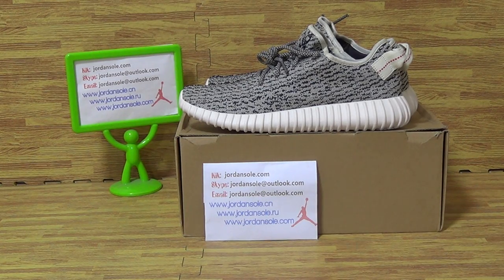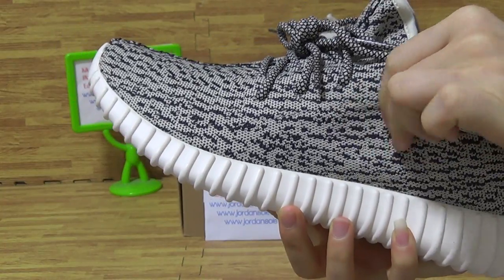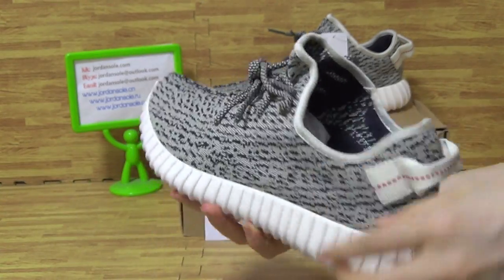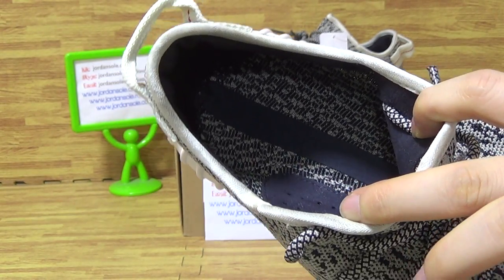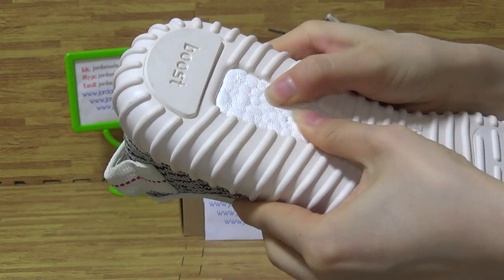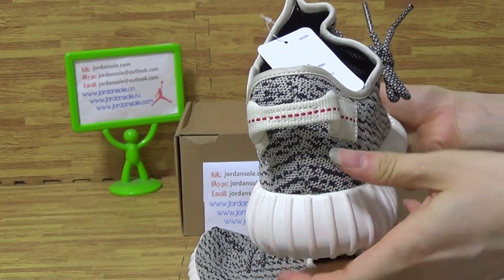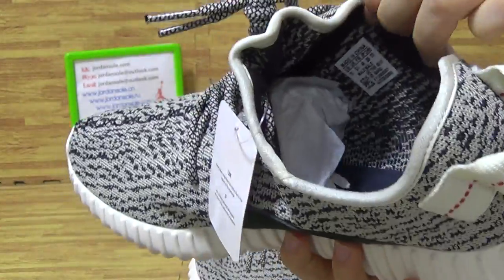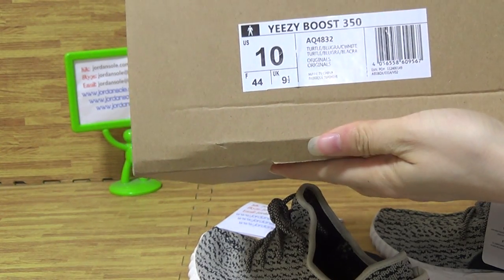Authentic adidas Yeezy 350 Boost Low Best Version with Receipt